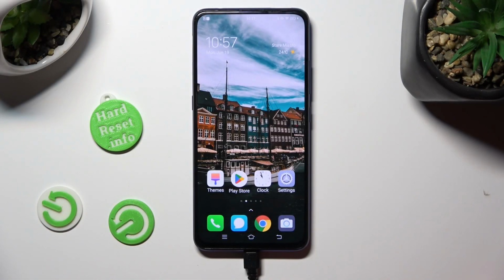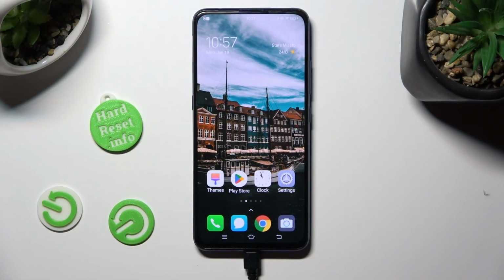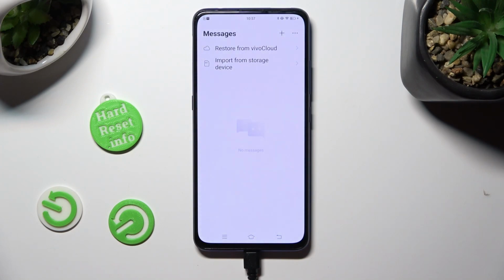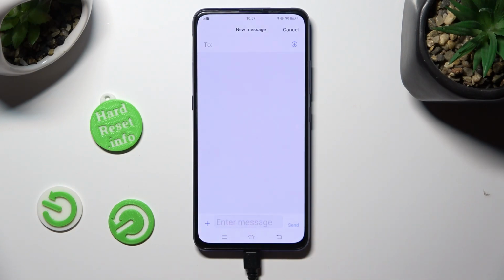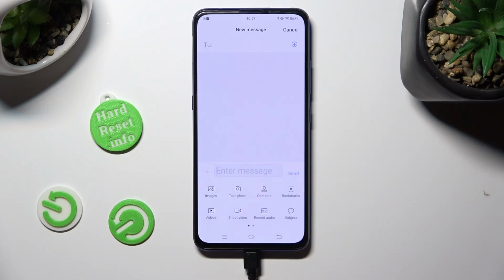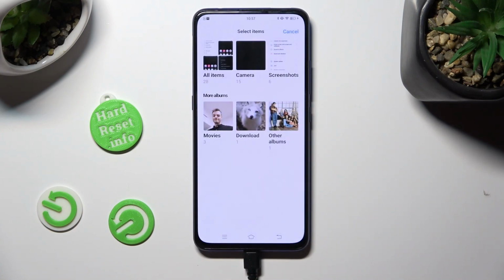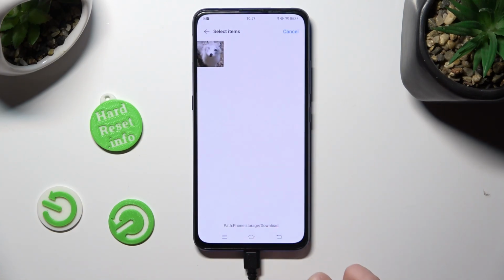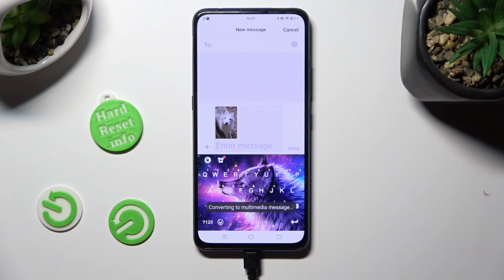How to Add Pictures/Photos To Your Text Message on VIVO V15 Pro? - Send Photos via Text Message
In this tutorial, we will demonstrate how to add pictures or photos to your text message on the VIVO V15 Pro. Our specialist will walk you through the steps of composing a message, accessing the image attachment option, and selecting the desired picture from your phone's gallery. This feature allows you to enhance your text messages with visual content and share memorable moments with your contacts. For more detailed instructions and additional tips, please visit our dedicated YouTube channel for the VIVO V15 Pro.

How to send photos via text message on VIVO V15 Pro?
How to attach images to a text message on VIVO V15 Pro?
How to share pictures in a multimedia message on VIVO V15 Pro?
How to insert photos in text messages on VIVO V15 Pro?